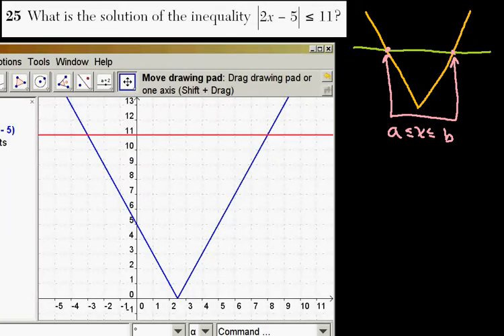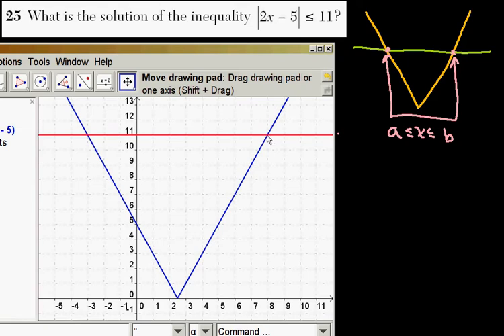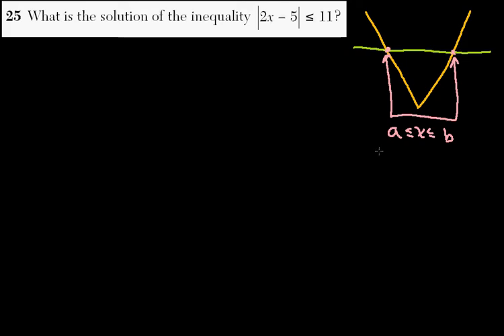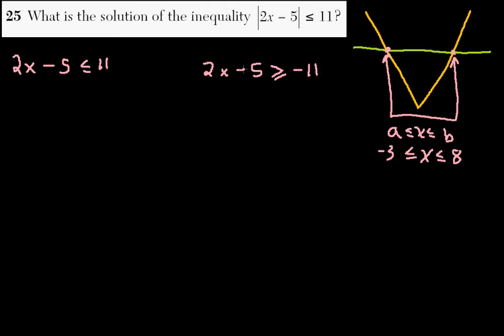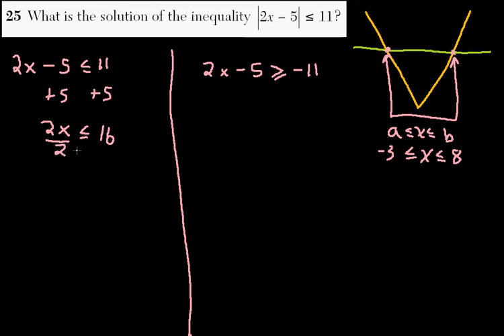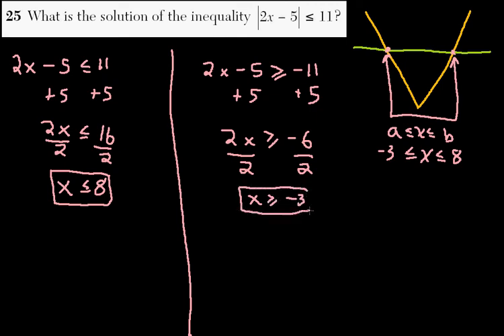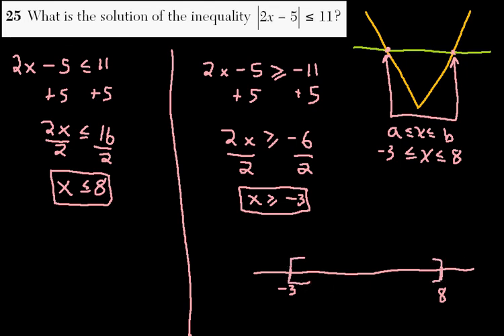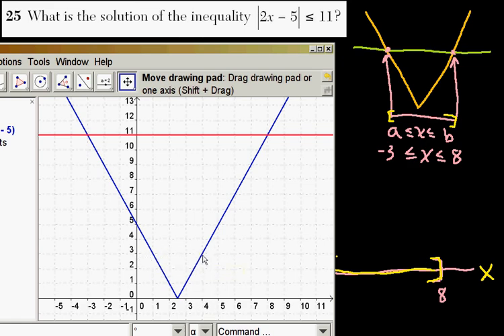NY Regents Math B Jan 2009 # 25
Solving a linear inequality algebraically and visualizing its solution graphically.